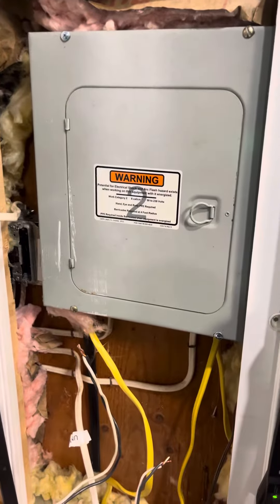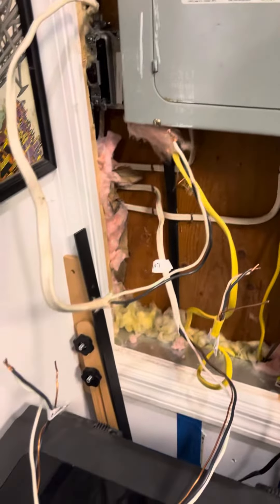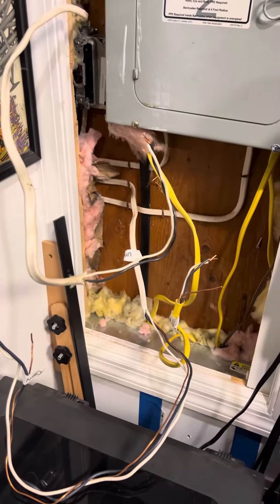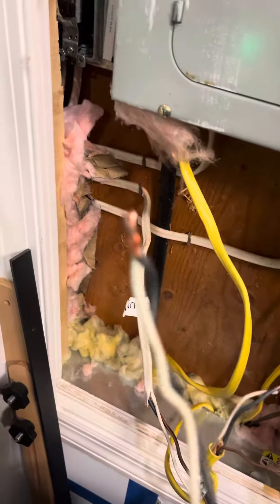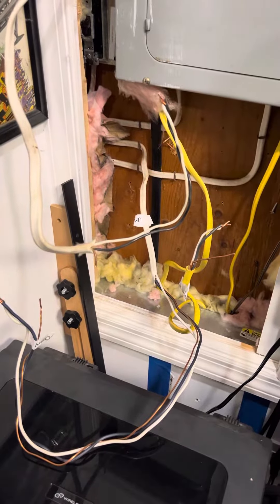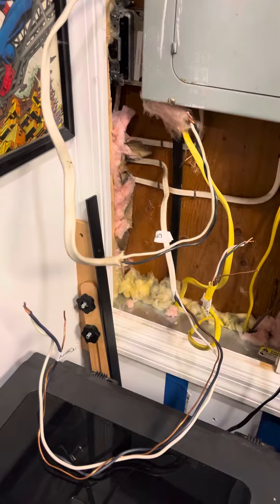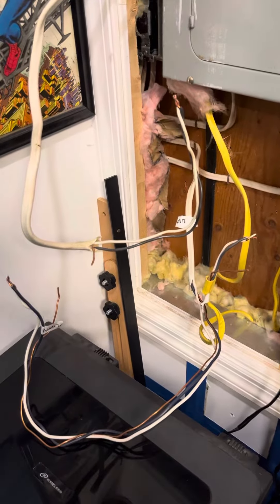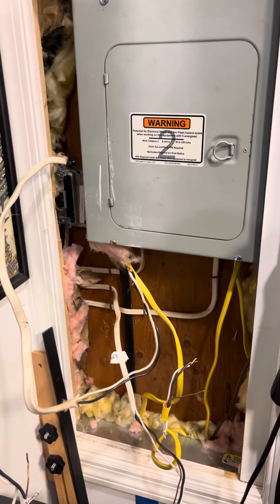How to trace an electric circuit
Figuring out which set of cables feed an outside light fixture. Be safe!